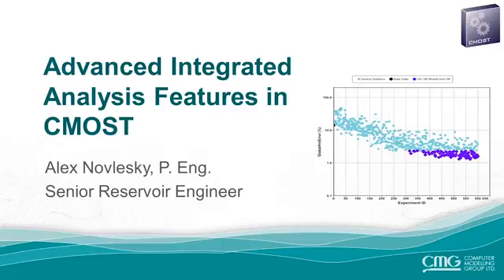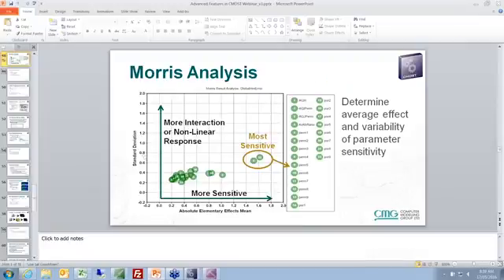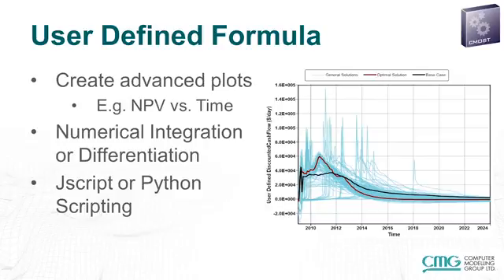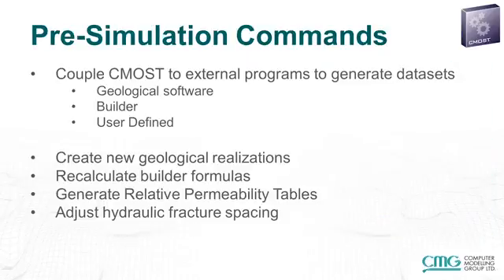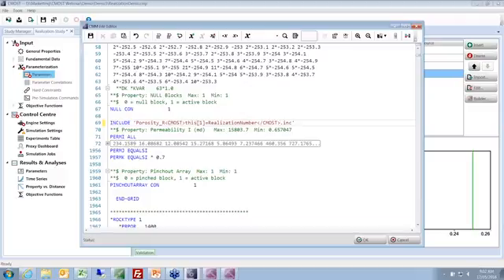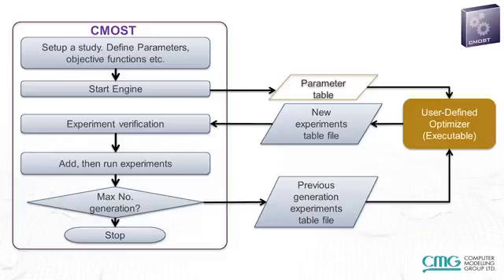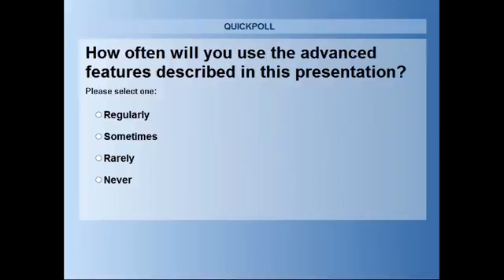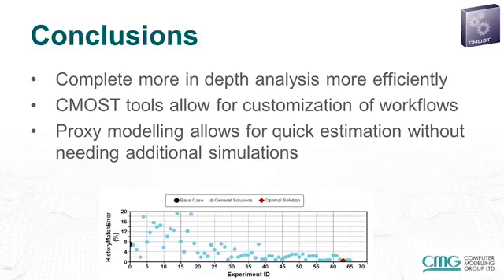CMG Webinar: Advanced Integrated Analysis Features in CMOST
This webinar shows how to get the most comprehensive analysis of your reservoir in a fraction of the time. Discover how CMOST's history matching, optimization and uncertainty assessment tools can benefit you.